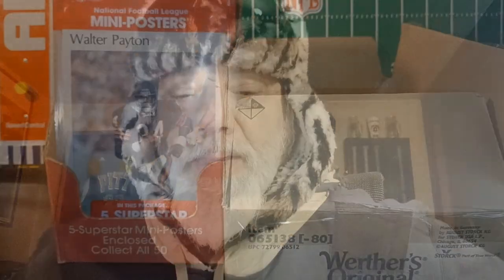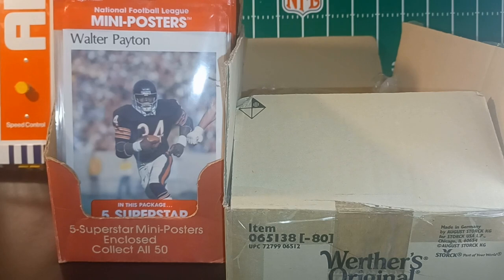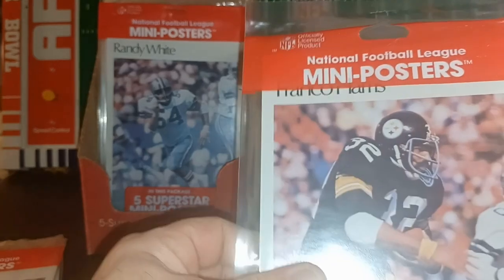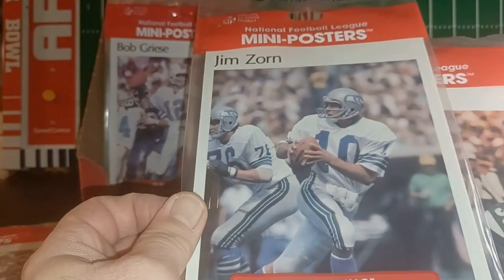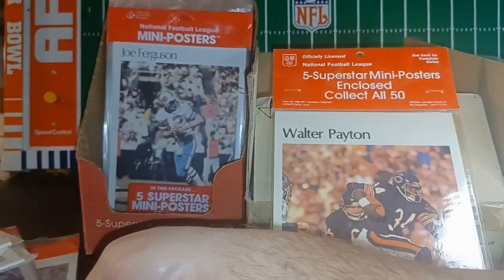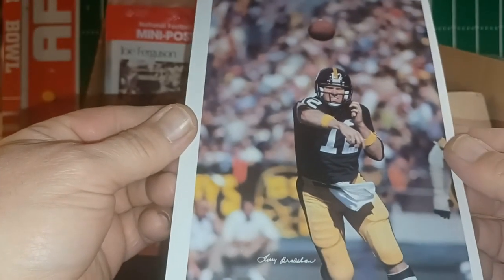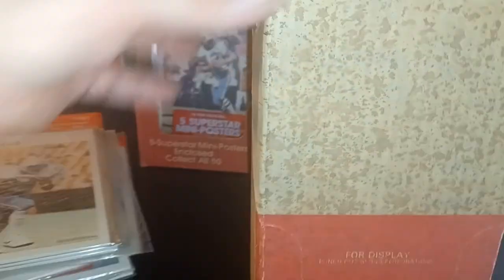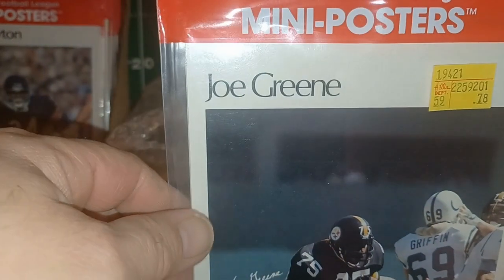1981 Marketcom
This the 1981 Marketcom Football mini posters Set and dups, several 1980 Marketcom Football mini posters and some harder to find 1982 Marketcom Sears Promotional mini posters. Weekly shout outs @scootscollectibles and @mathbowler2782  Da Burgh!!!